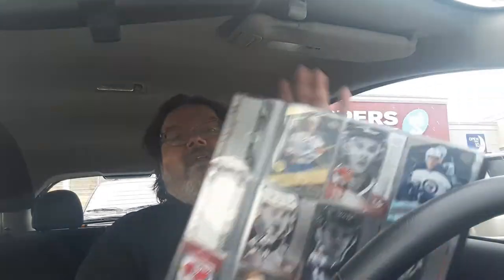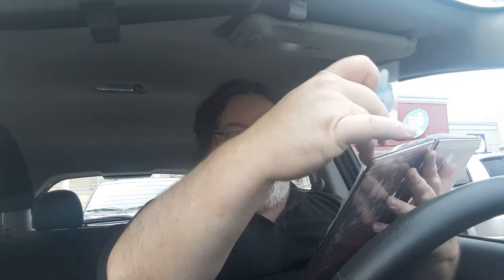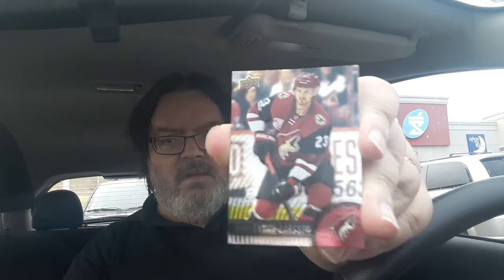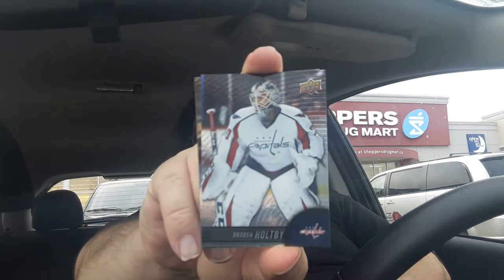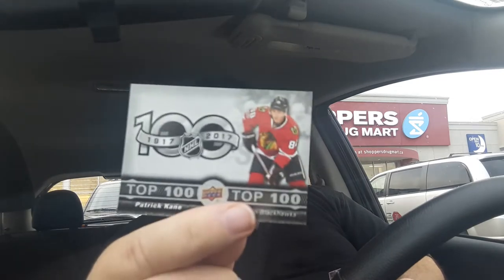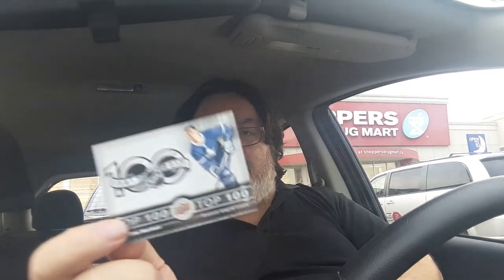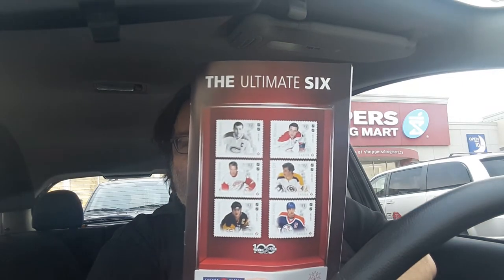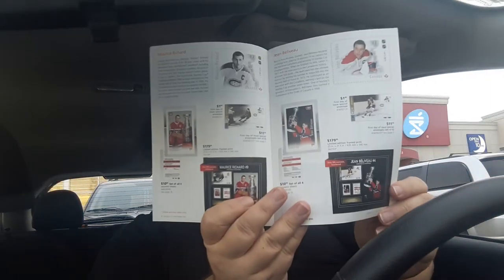"The Hunt for Matthews IV" - Dean's Vlog #13 - 10/6/17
Continuing the ongoing search for an Auston Matthews base card from the '17-'18 Tim Horton's Hockey Card set.  This is Part 4, hence the "IV" in the title.  That's Roman Numerals...not just for breakfast - or Super Bowls - anymore!

Filmed just outside Shoppers Drug Mart on Holiday Inn Drive in Cambridge, Ontario on a slightly drizzly Friday afternoon.

I opened 4. count 'em. FOUR packs of Tim Horton's hockey cards, looking for that elusive Matthews card. Did I find one? Watch to find out! In the meantime, amuse yourself with these CollectToWin.ca codes I found printed inside the wrappers:

PLEASE:  Be nice and share!  There's enough to go around for evvvv'rybody!

URH-NSE
8YM-HVZ
MH5-F3E
B6R-LSM
SG9-TKN
PYQ-XXP

Shampoo, rinse and repeat!  This is a test of the Emergency Broadcast System.  If this had been an actual emergency then humanity has really gone to hell in a handbasket, trying to relay to you to save yourself but hoping to God that reading a warning in a video description will be of any use.  Especially my videos.  Let's hope it NEVER comes to that.

There will be a new vlog this weekend...and it may have absolutely NOTHING to do with hockey cards!  Hope to see you there!!